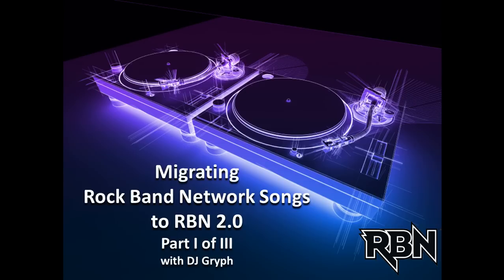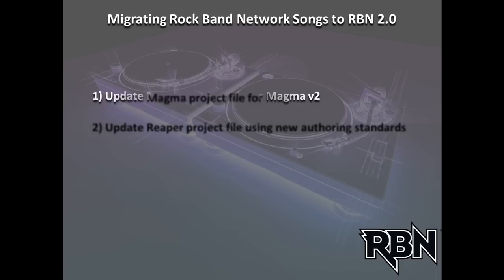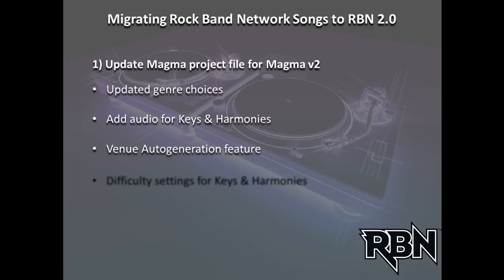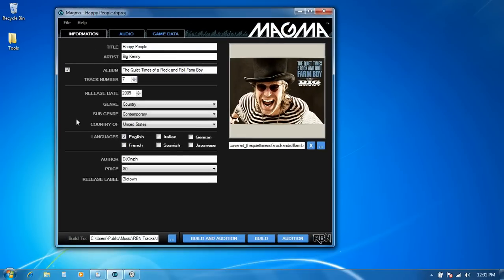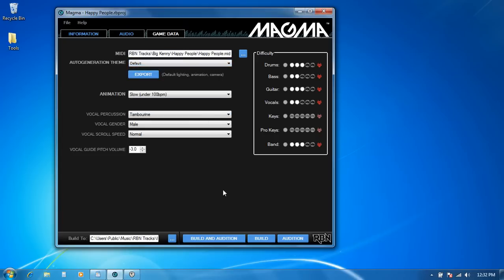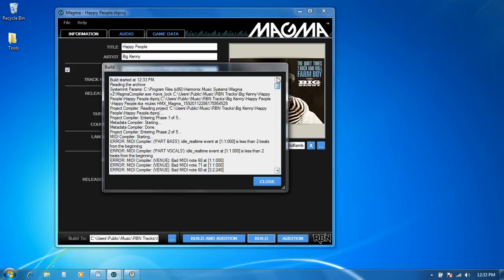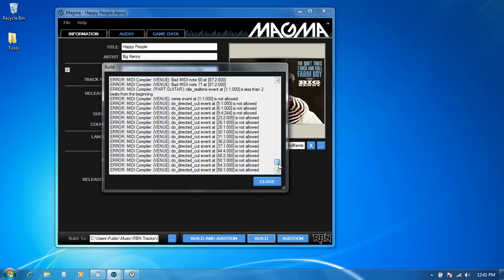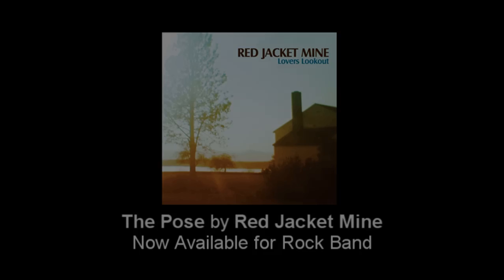Migrating Rock Band Network Songs to RBN 2.0 - Pt 1 of 3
A step-by-step tutorial illustrating the process for migrating legacy Rock Band Network songs for submission under the new RBN 2.0 authoring standards. This video does not cover instrument charting and is primarily aimed at RBN authors who had songs that were complete (or nearly complete) and just need help updating their song files to be compliant with the new standard.

Here are the links to the files used in this video...